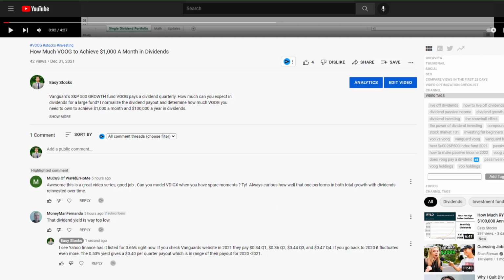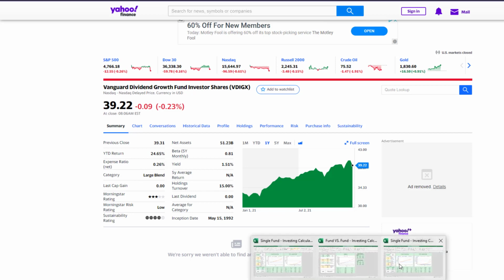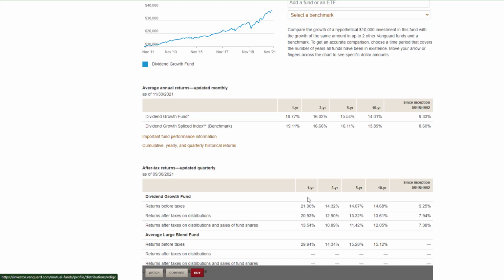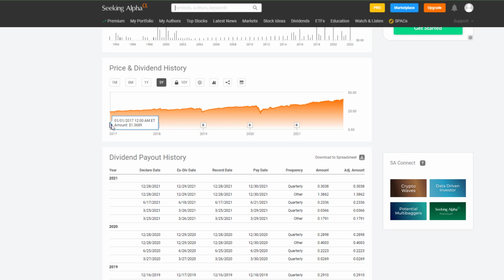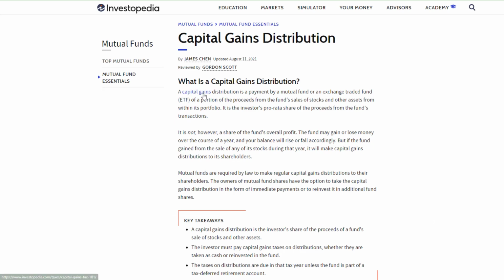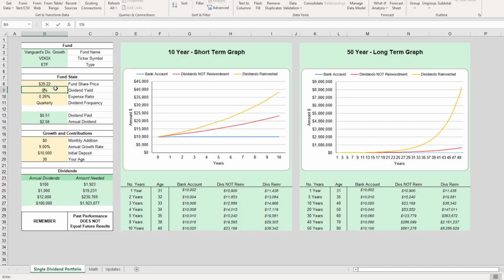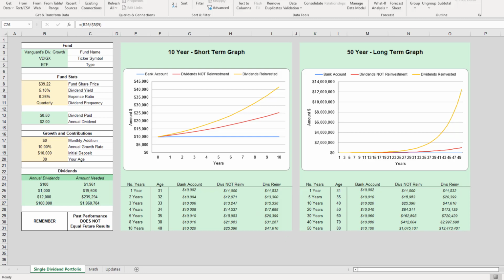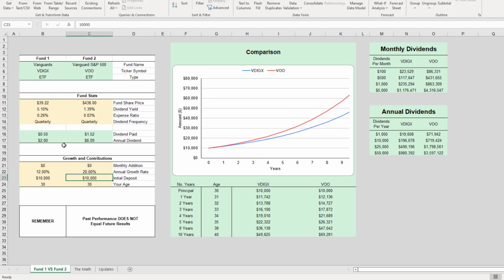How Much VDIGX to Own to Achieve $1,000 a "Month" In Dividends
This lesser know Vanguard Fund -VDIGX- pays an odd dividend but is worth looking into. See how much you would need to own to be able to achieve $1,000 a month in dividends. This video was made due to a YouTube comment.

** Personal Favorites!!